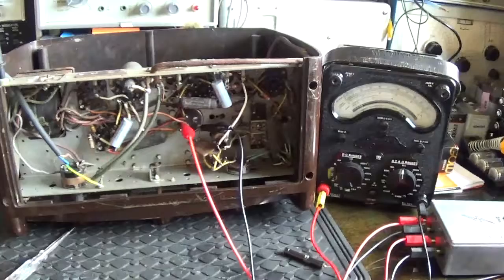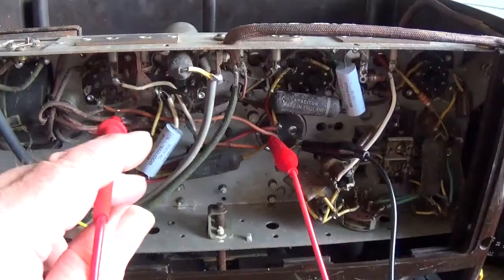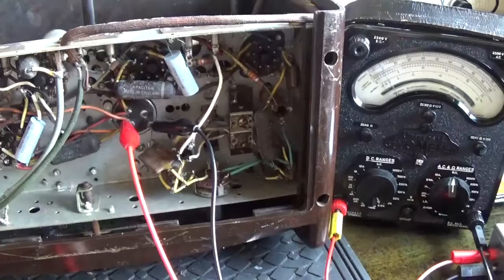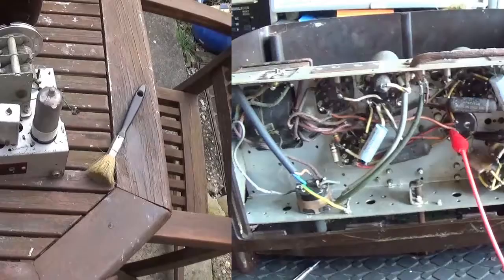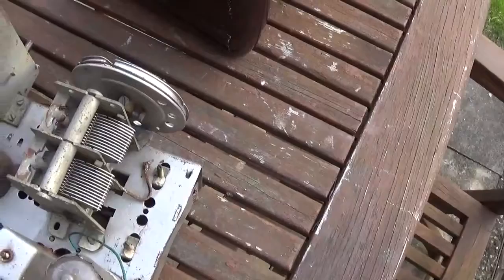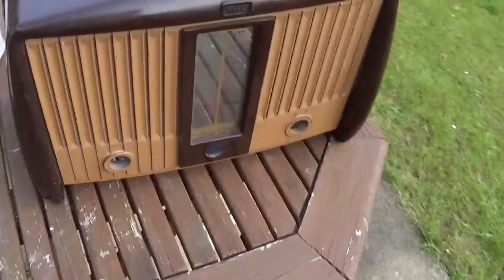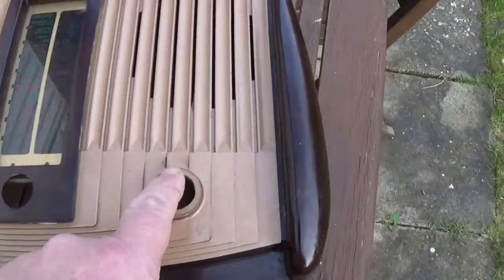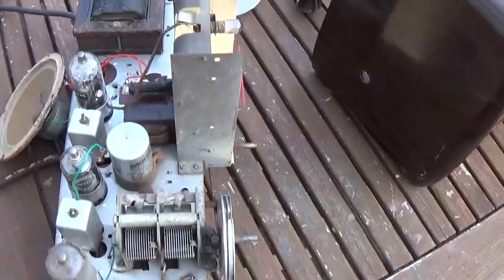GEC BC5243 Radio Part 2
Sunday afternoon excitement. Reform capacitors, dust, speaker cone tear repair, paint speaker basket, apply 240v, check DC voltages. Sunday evening excitement, dinner, upload video, bed.